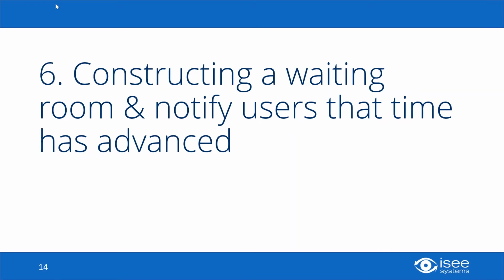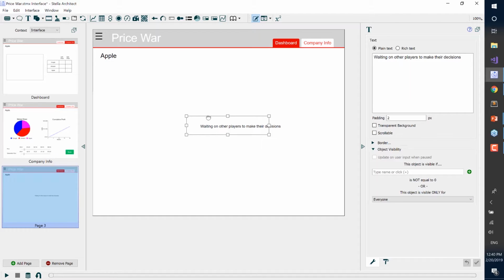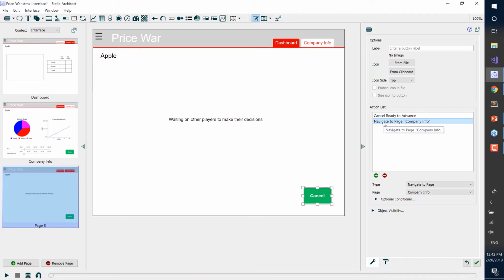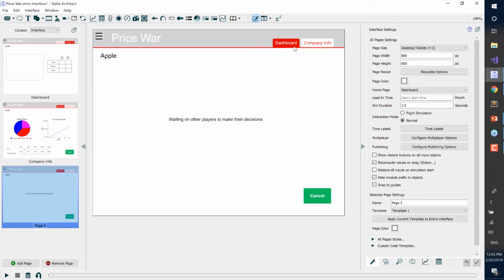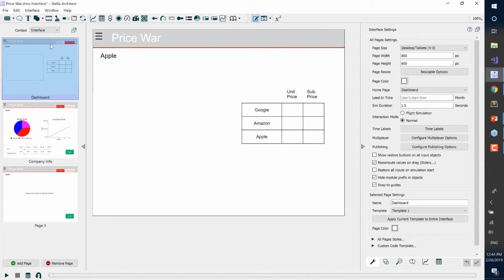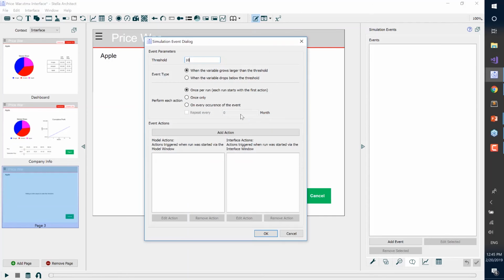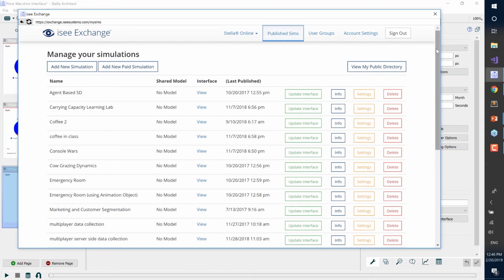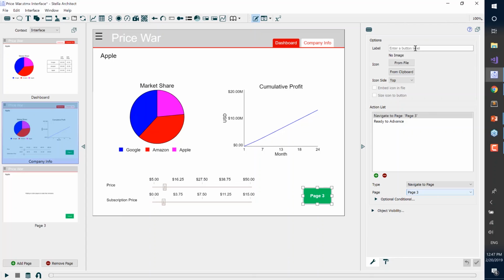Multiplayer Games #6: Constructing a Waiting Room & Notify Users That Time Has Advanced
Learn to create a waiting room that tells players when to make their next decisions.